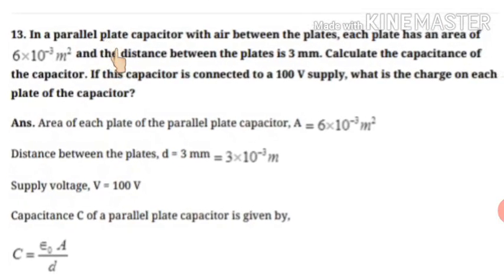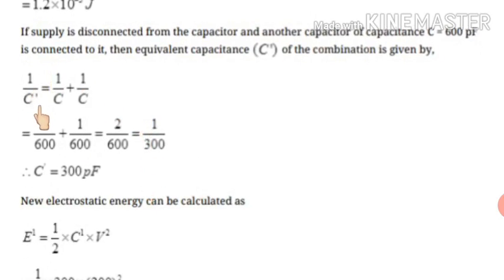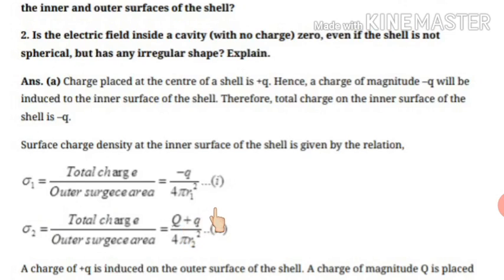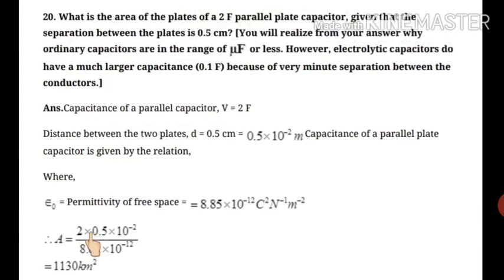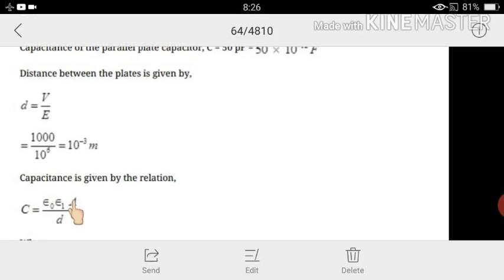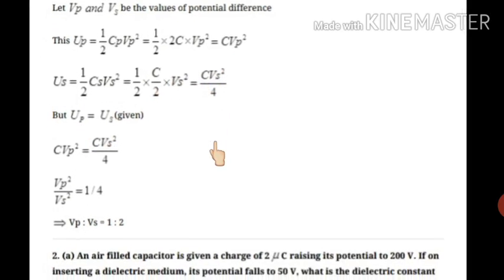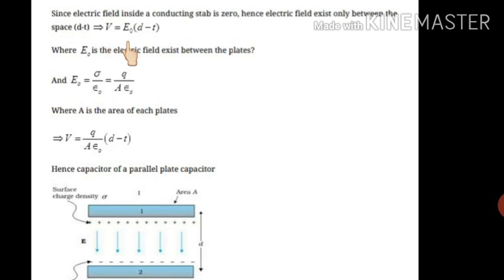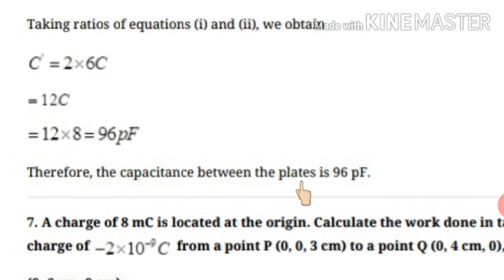Chapter 2 Electrostatic potential & capacitance (Numericals) Part II